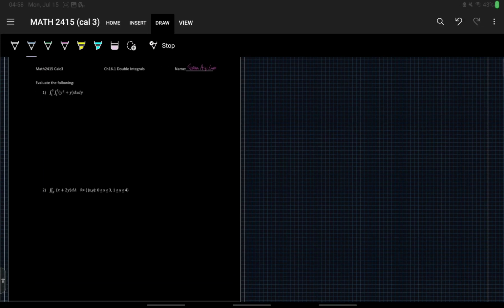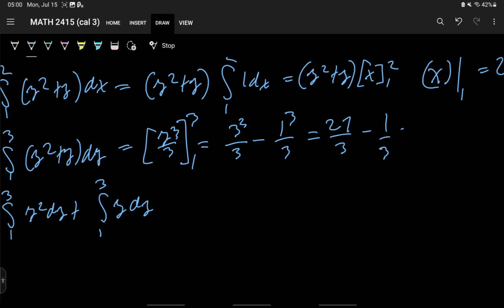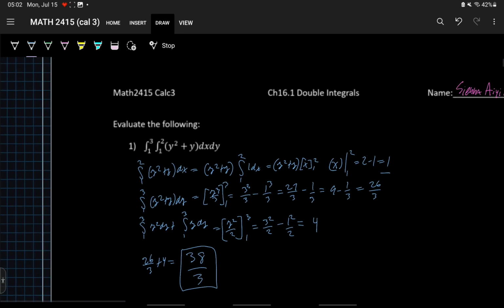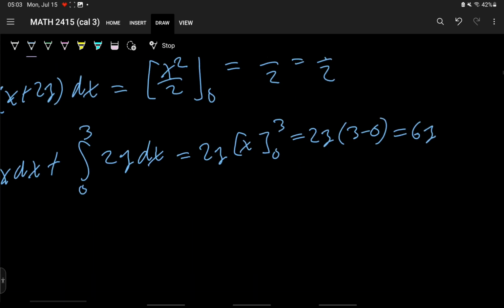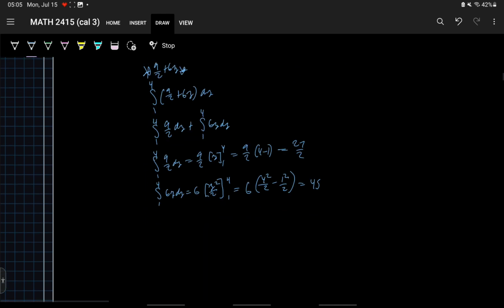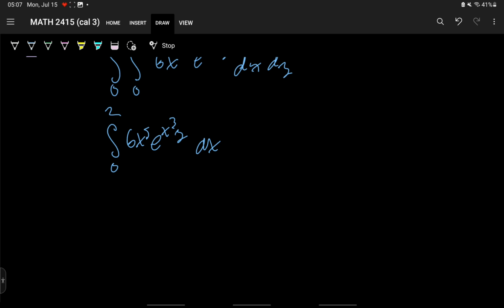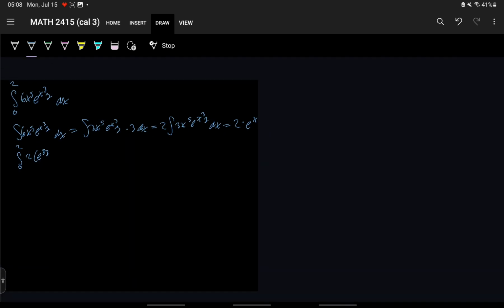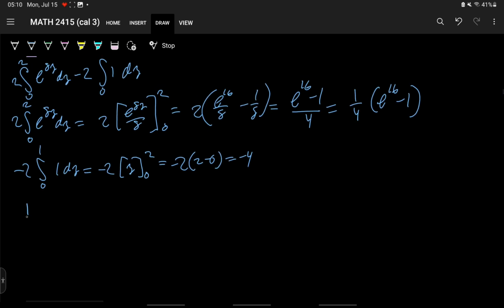Double Integral (16.1) Walkthrough (may not contain correct answers) | Cal 3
My thought process while doing homework